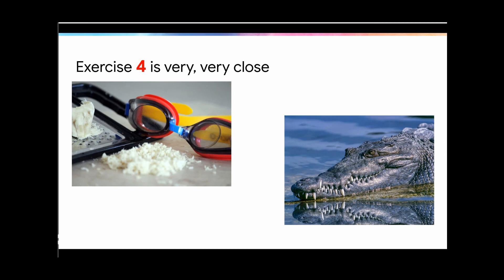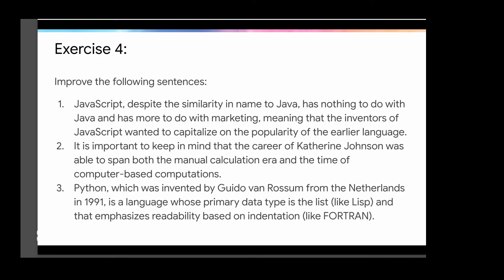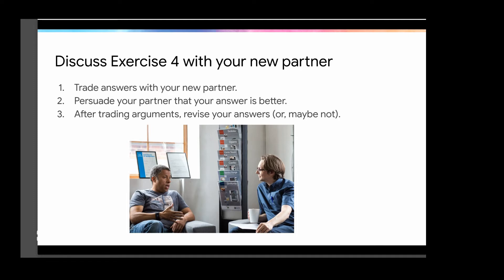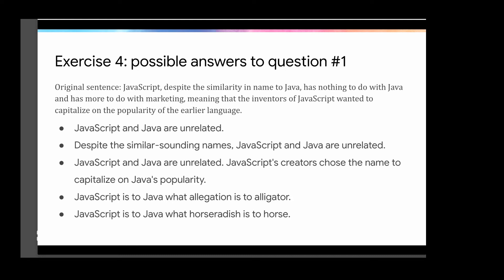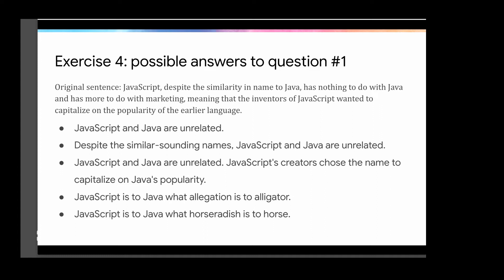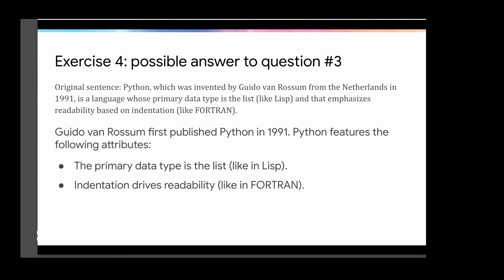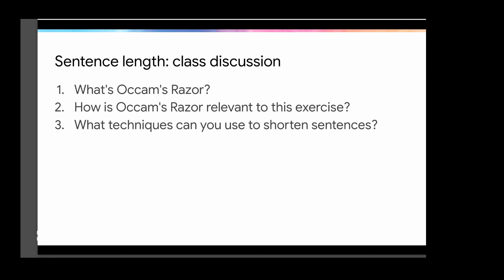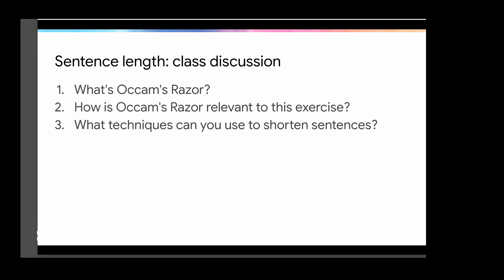Technical Writing One Facilitators: Teaching Exercise 4